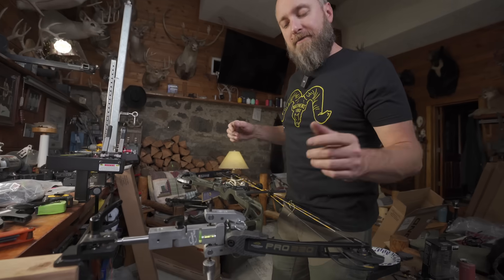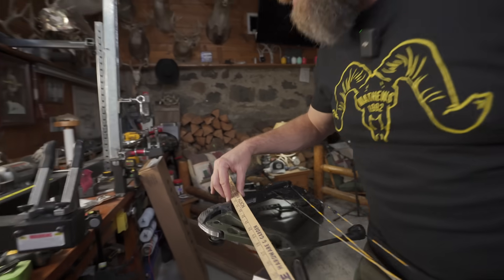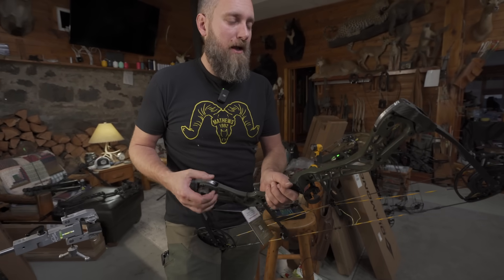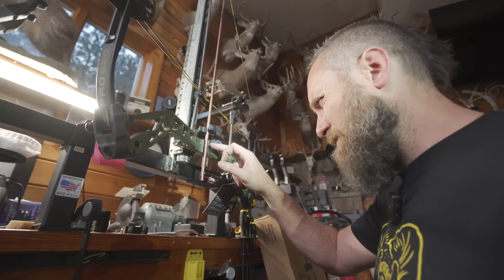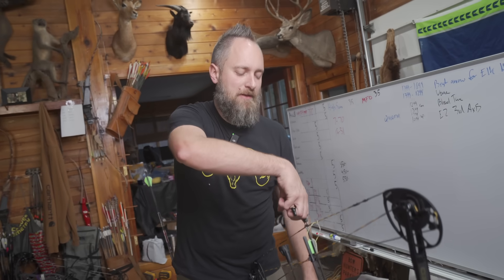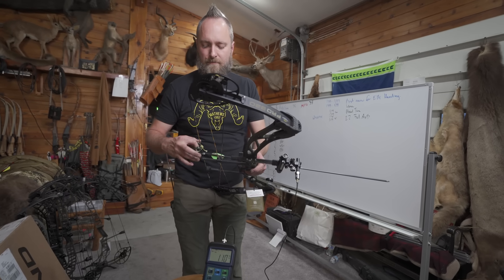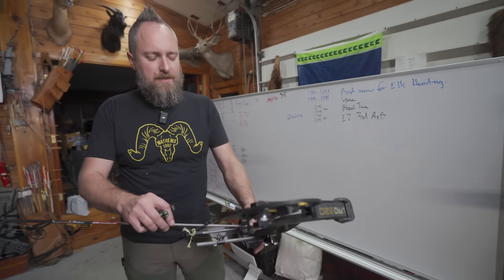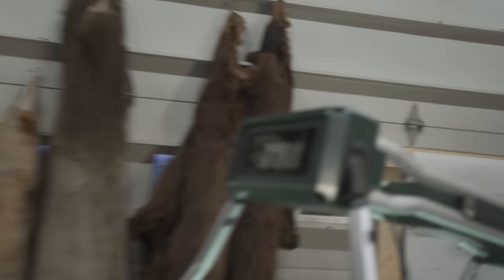Diamond Pro 320 Bow Review With MFJJ!!!!!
Detailed breakdown of the diamond Pro 320 With MFJJ!